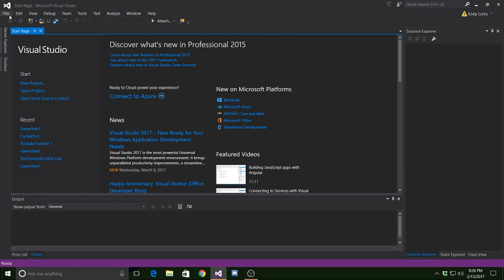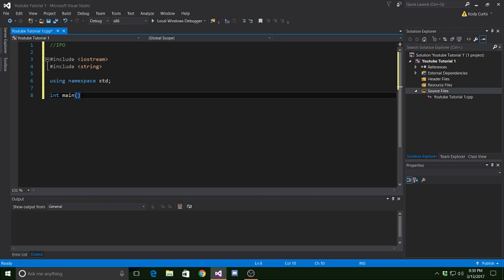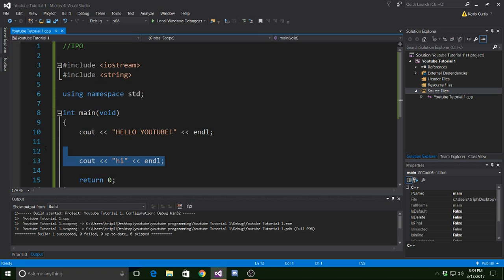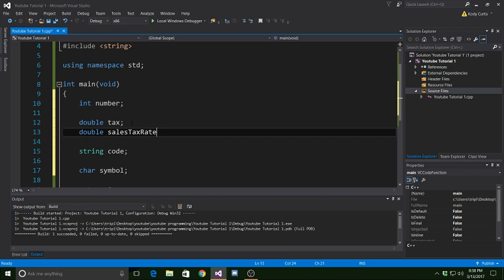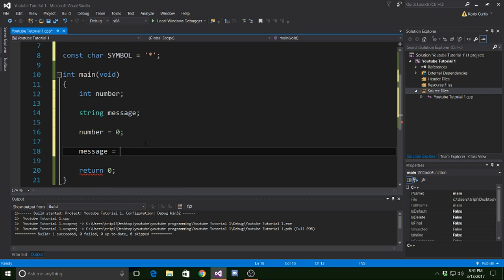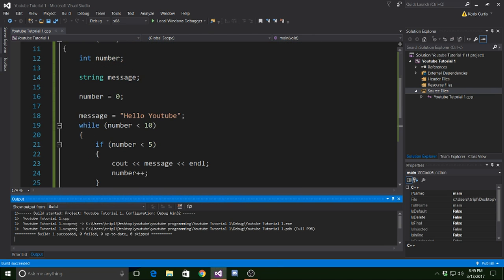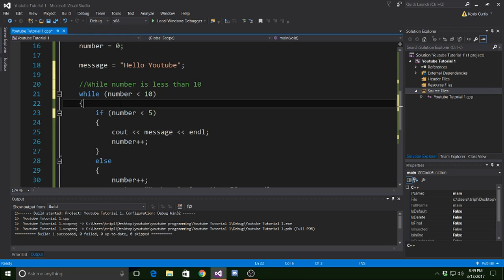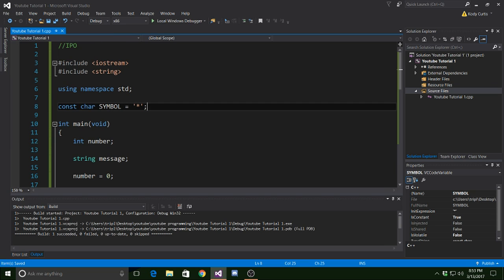C++ Programming Tutorial Series - Episode 1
This series will just be explaining how certain statements in c++ programming language work and the correct way to use them.  This will not be a in-depth series unless requested in the comments. If you have any questions or need help at any point explaining anything or finding the answer to a question, do not be afraid to let me know in the comments or send me a private message.

Visual Studios Version 2015™

All knowledge in the video was taught during school.